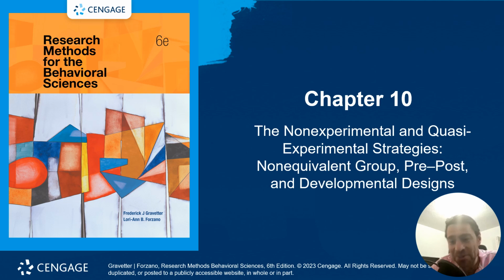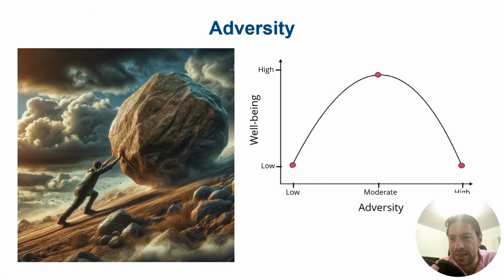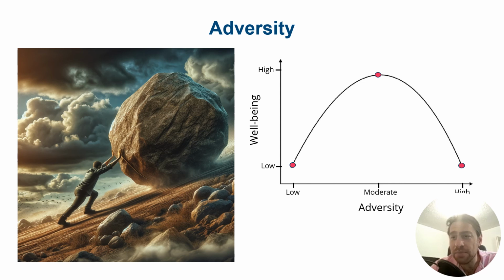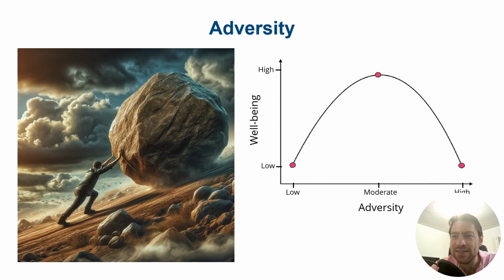Chapter 10: Intro (Nonexperimental and Quasi-Experimental Strategies)